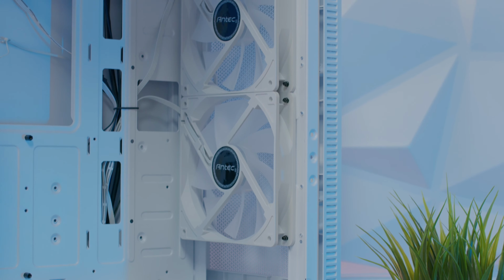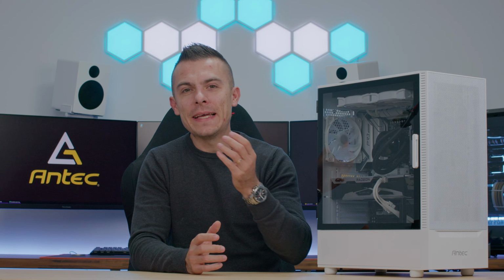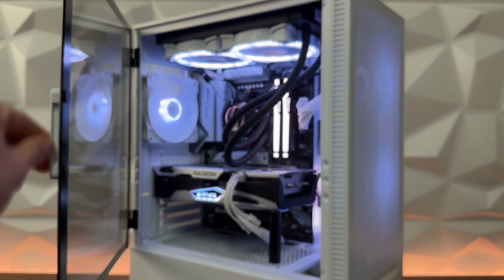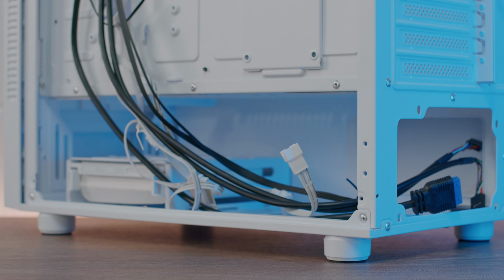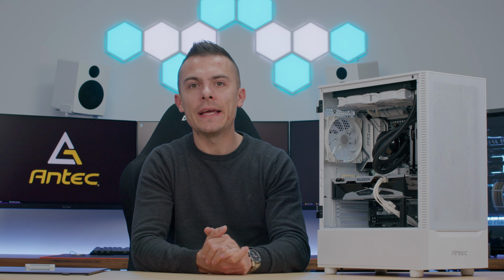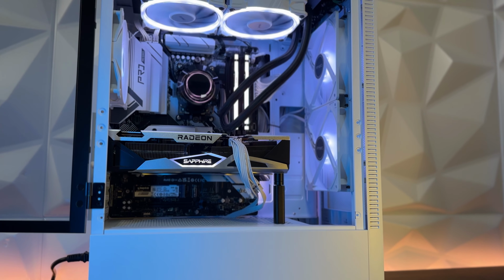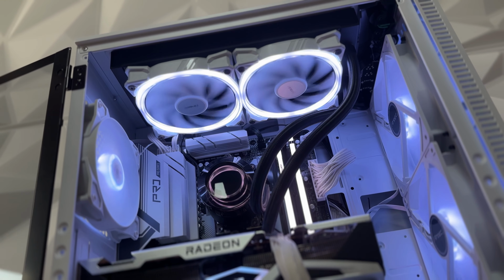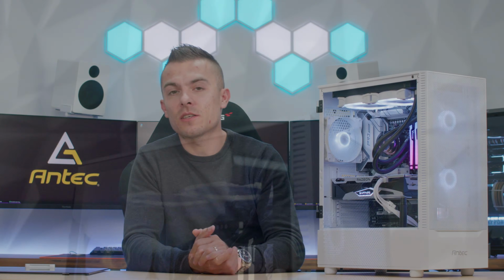New Fan Configuration - ANTEC NX410 WHITE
I think this is the first time I see an Antec case with such new fan configuration. Today we talk about Antec NX410 WHITE case which brings some new design to the table, interior and exterior. Check it out!

►ANTEC NX410 WHITE
►ANTEC Fustion 120 ARGB White (5-pack)